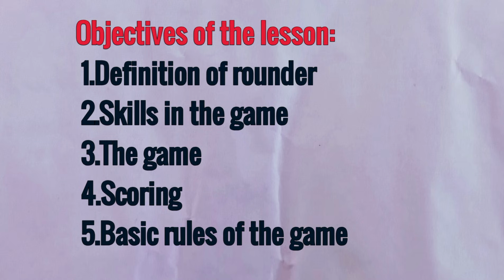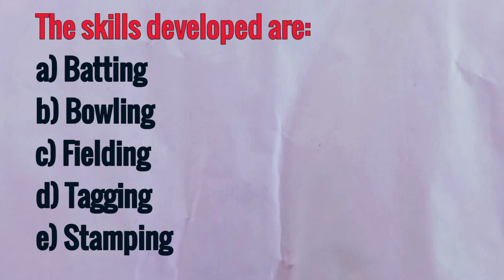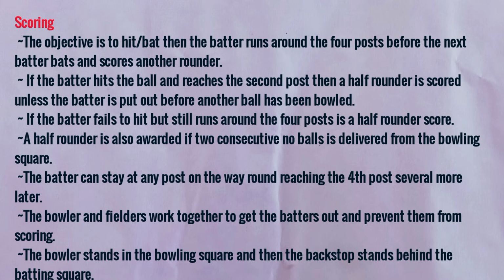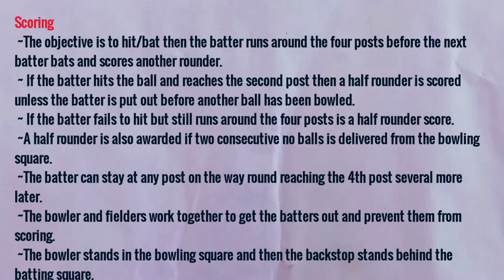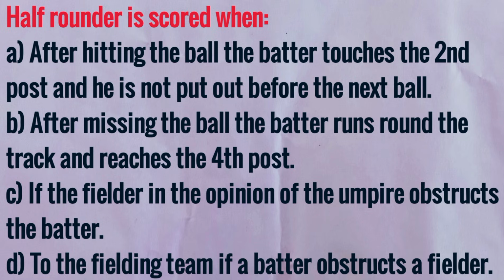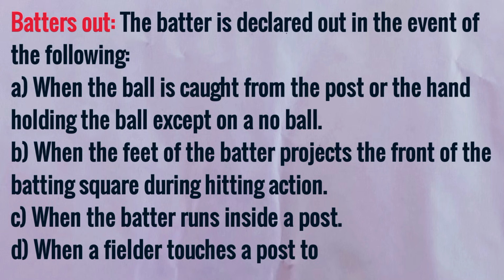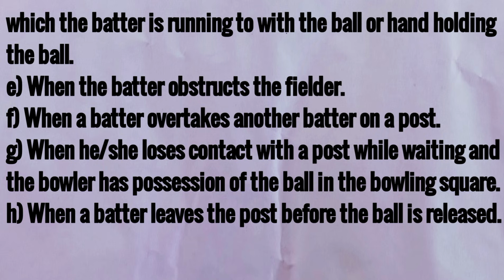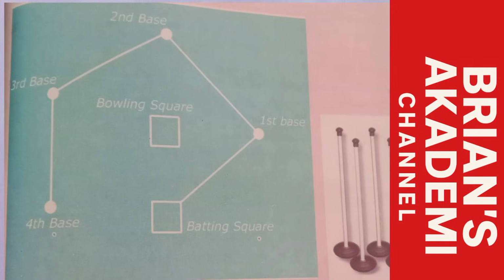PLAYING ROUNDER GAME: GRADE 5 KNEC PROJECT 2026#cbe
How to play rounder game :grade 5  knec project 2026@amukoya